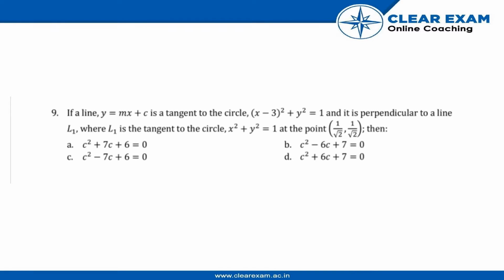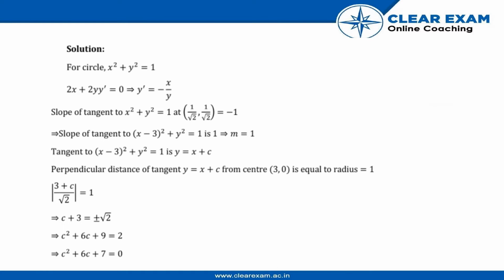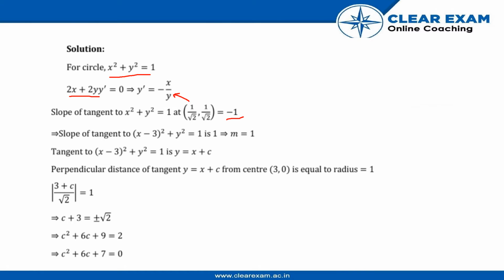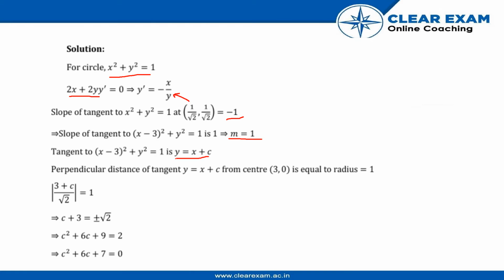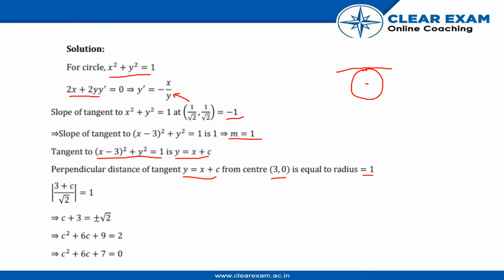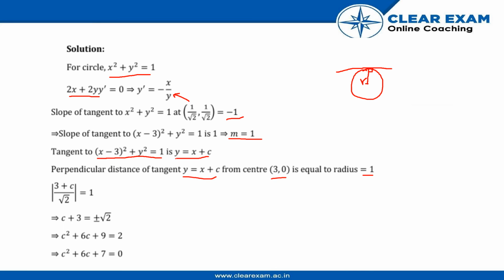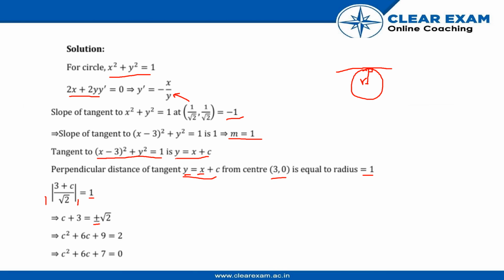JEE Mains Previous Year Paper 2020 | 8th January-Shift 1 | MATHS | ClearExam | Question 9